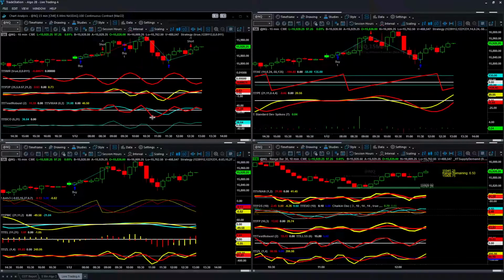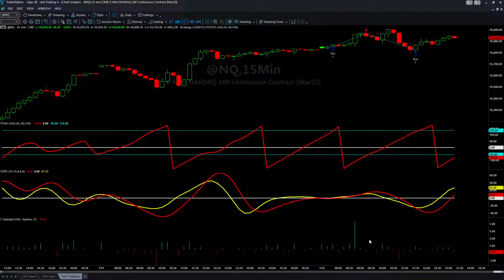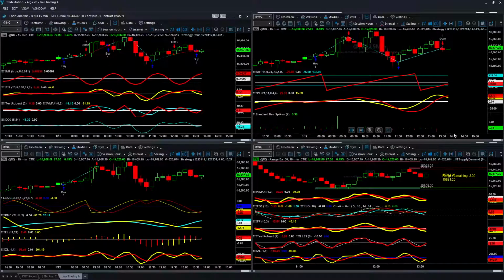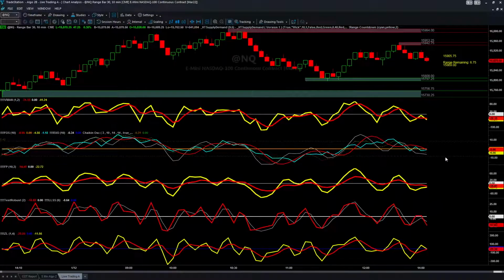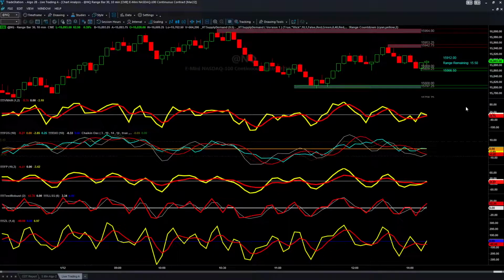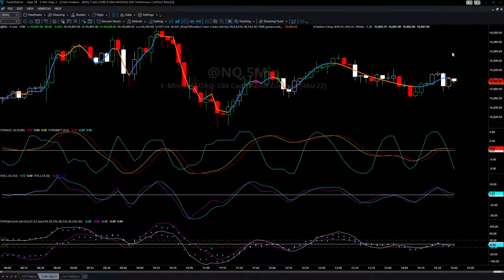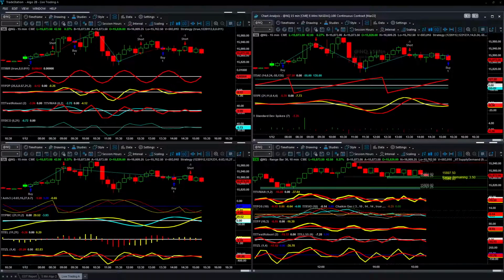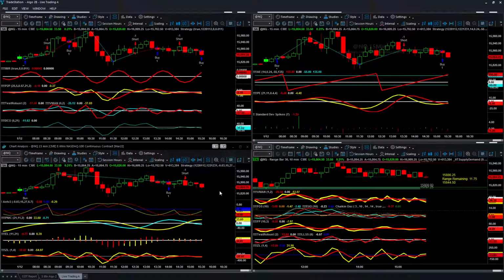TRADING NASDAQ 100 FUTURES LIVE!! - January 12, 2022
Unlock the secret to mastering market cycles with CYMO Pro Indicators! Dive into our latest article where we reveal how to anticipate market turns with unprecedented accuracy.

I'm a private Equity Index Futures trader with a focus on algorithmic systems for the NASDAQ 100.  On this channel, I share my live screen of Intraday trades. Join me as I trade the NASDAQ 100 Index Futures Daily!